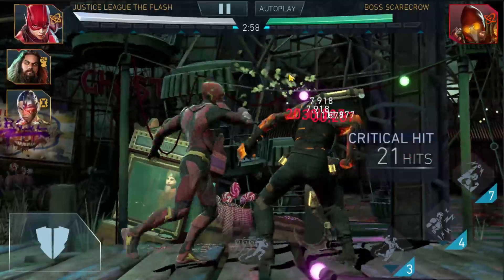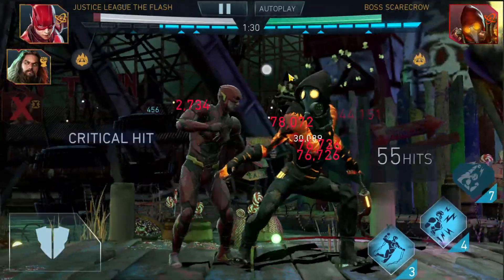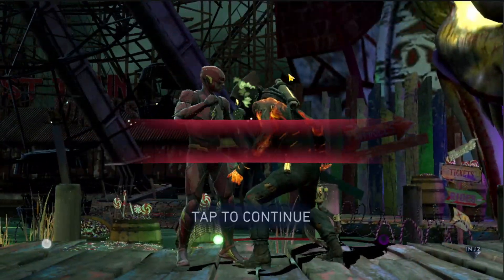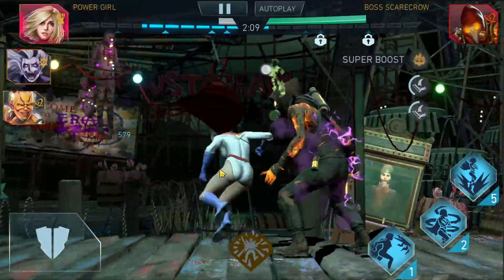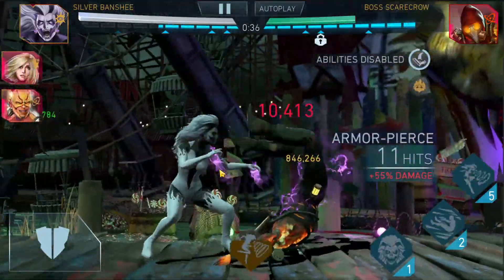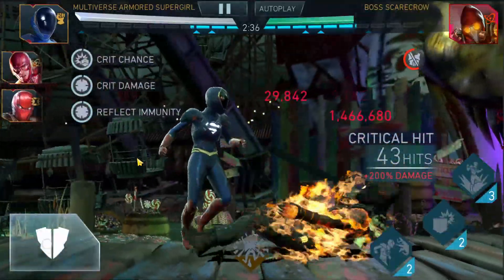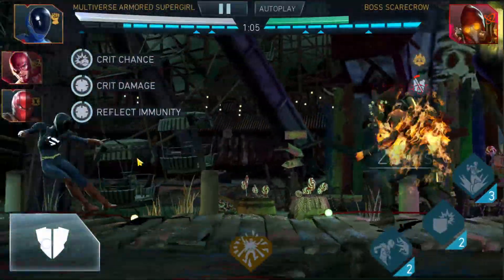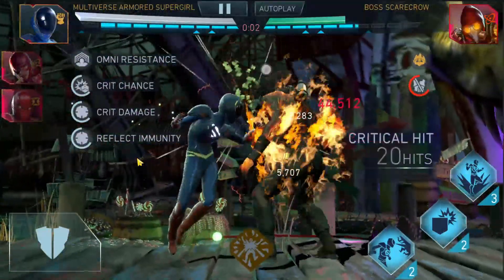Trash JL Flash 50 Mil Damage In Solo Raids With 4 Star Cyborg Injustice 2 Mobile Boss Scarecrow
✅ Shout-out to all my members: thewierdguy, Gabriel Popescu,vBlackWolf,Robert Gabriel Chiriac
,Gab X

In this video I talk about the cyber Monday special offers of 2020 in Injustice 2 Mobile that are based around apokolipse astifacts and artifact reforges.

In this video I showcase some solo raid fights using the justice league team the silver banshee team and the multiverse team all with a lv 6 father box against boss scarecrow in heroic 3 in solo raids injustice 2 mobile.